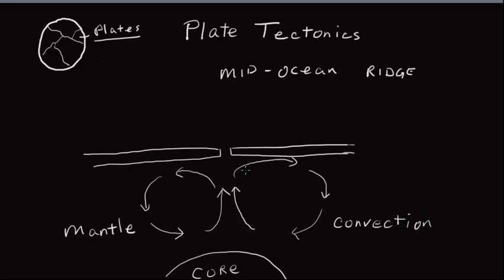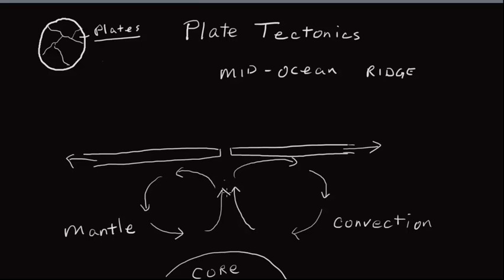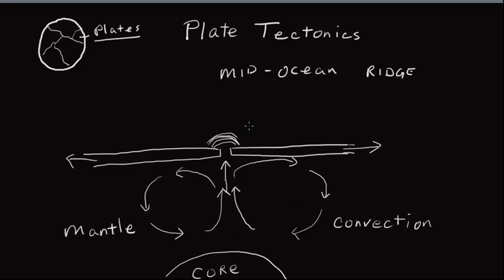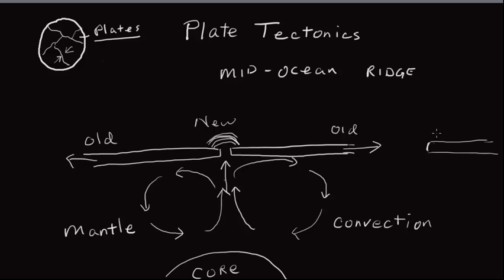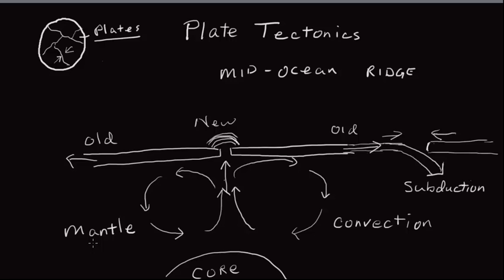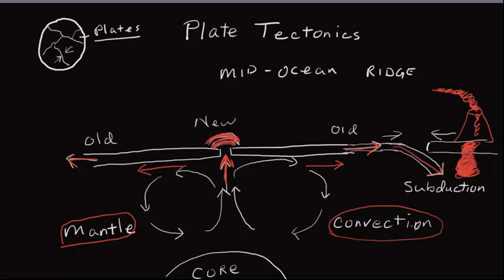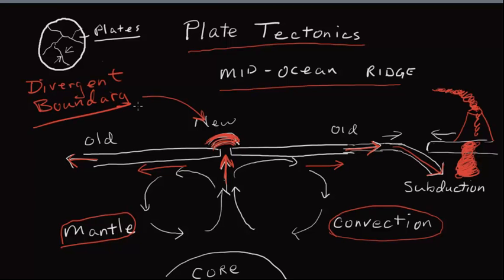plate tectonics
5 questions. Answer in complete sentences

1. Where is the Mid-Ocean Ridge
2. What the name for magma circulating in the mantle?
3. What can often happen when a plate subducts?
4. What is the name for a boundary where plate move apart?
5. Where is the mantle the hottest?